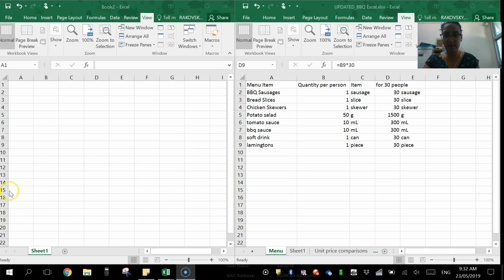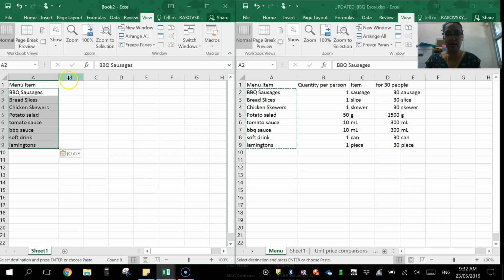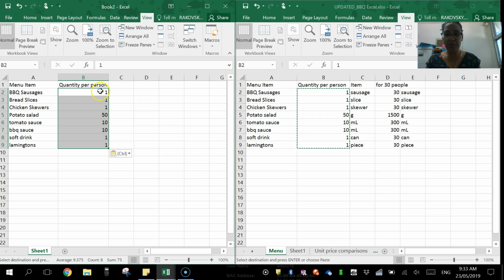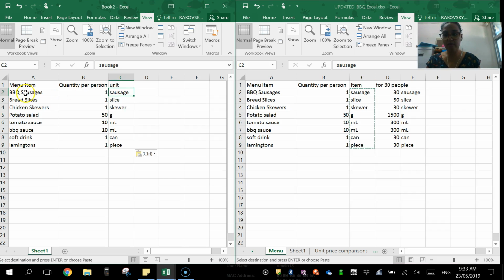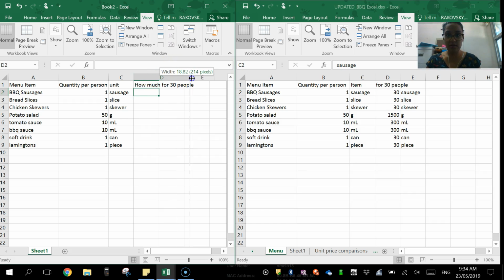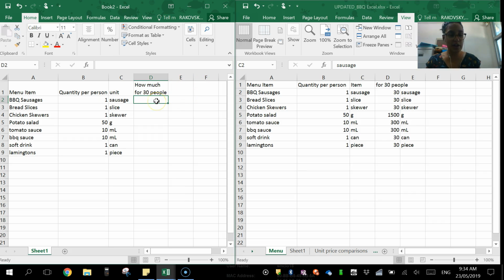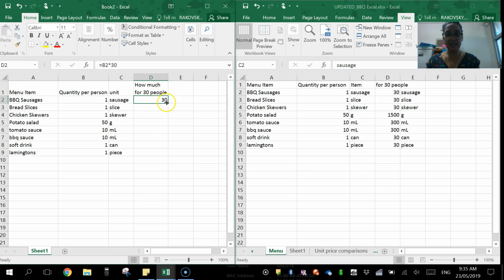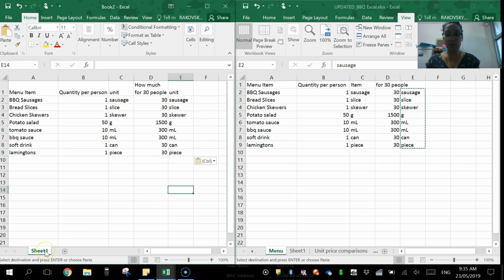Excel: Setting Up a Menu